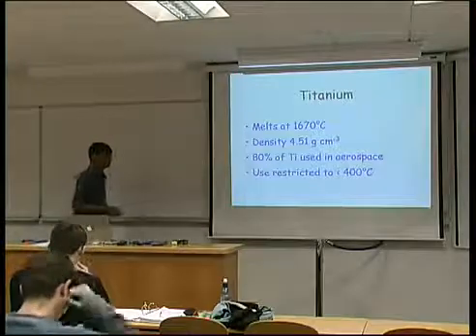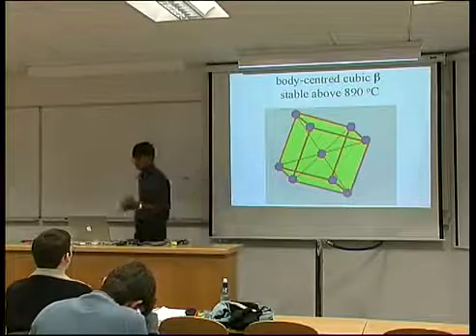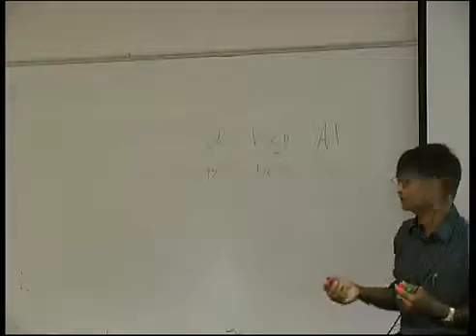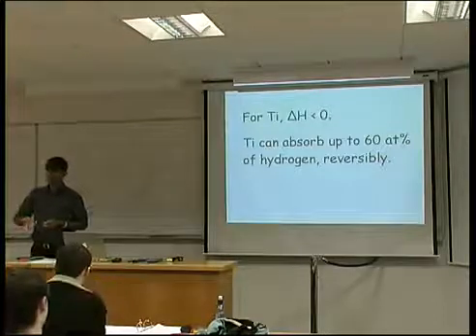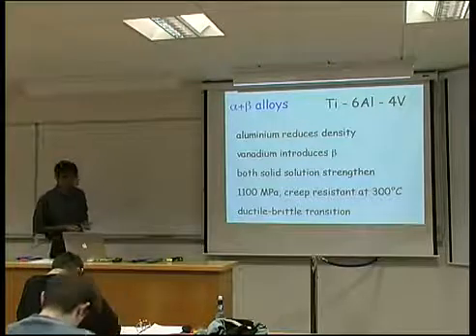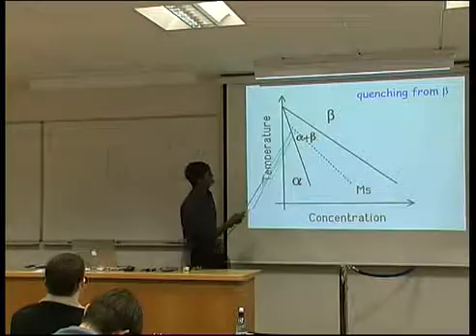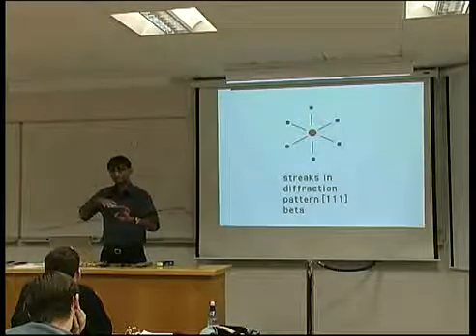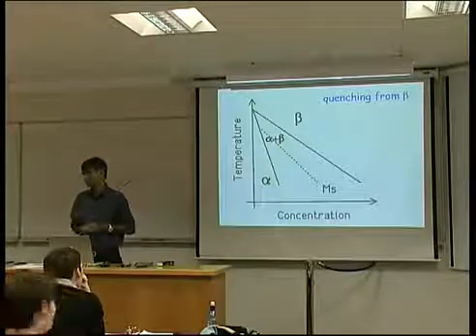Titanium and its alloys